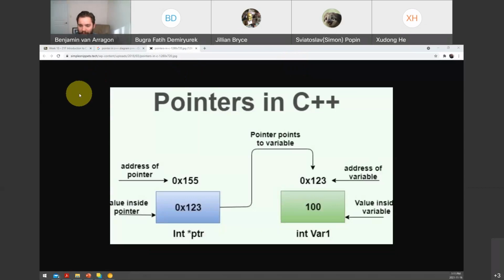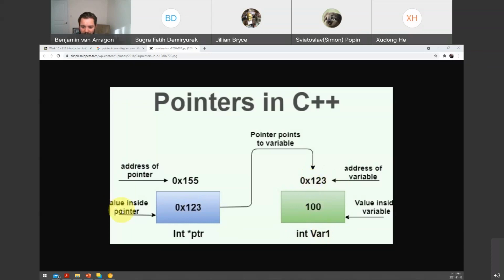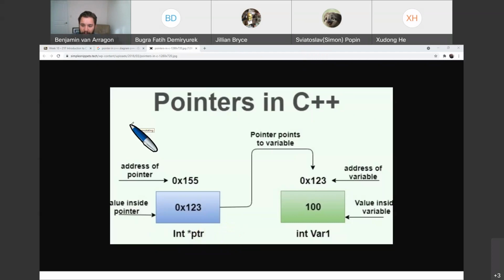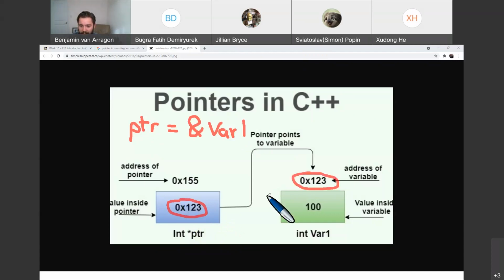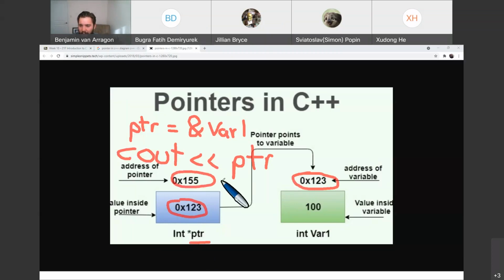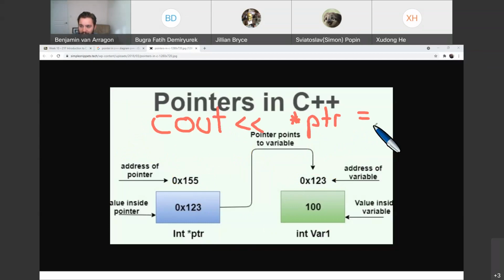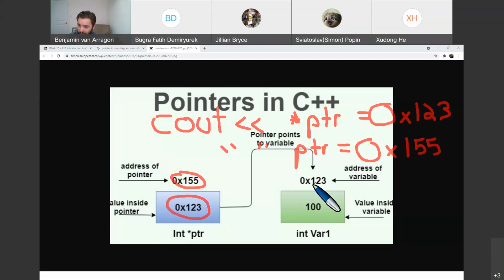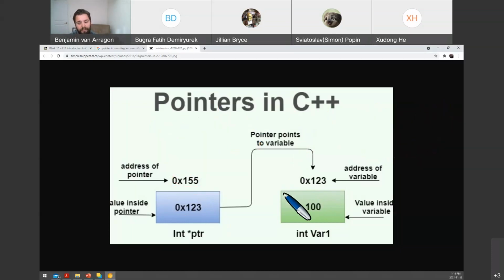Week 10 Part 4 Conclusion and Pointers Diagram Recap Introduction to C++ COMP2006